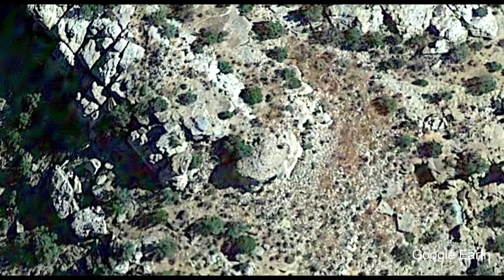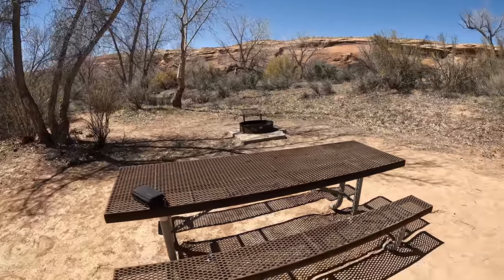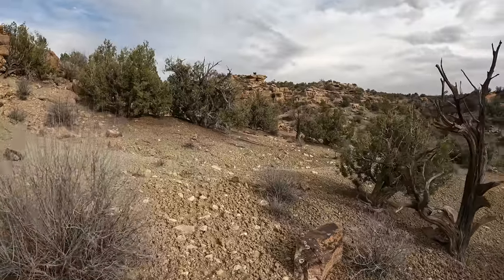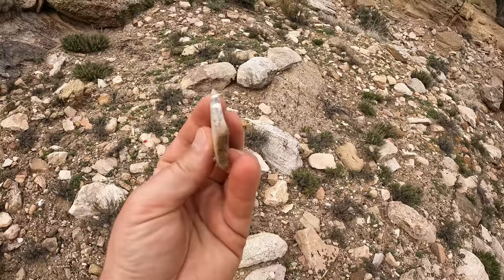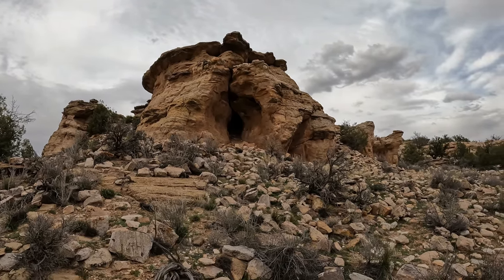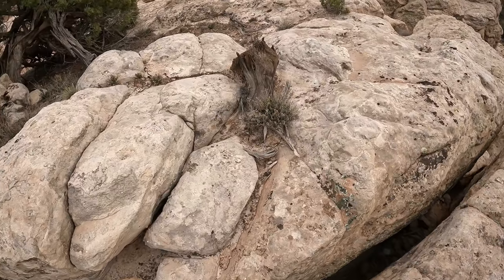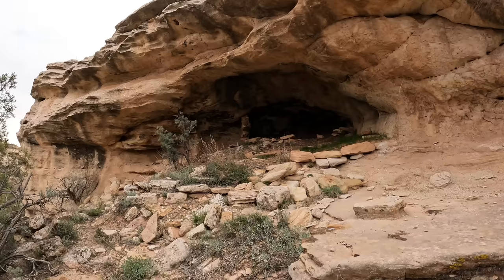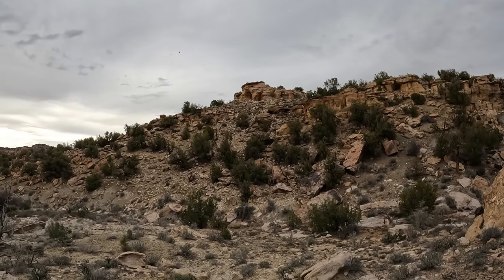Ancient Village Discovered on Google Earth in The American Southwest?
I took a big gamble on this one.  I wasn't sure anything would be there, but the clues were too tempting to dismiss...

Thank you for joining me on this adventure!  I made a base camp in Southeastern Utah (since I don't want to camp alone in the middle of the wilderness) near town.  After a nap and a change of clothes, I was on the road again to my final destination: to see what this was!

I hope you enjoyed this trip!  Thank you for being part of The Trek Planner!